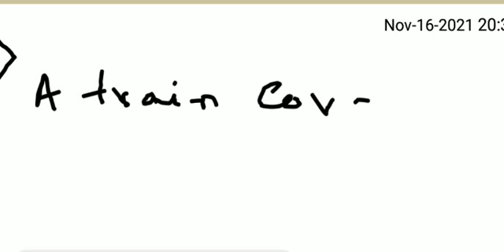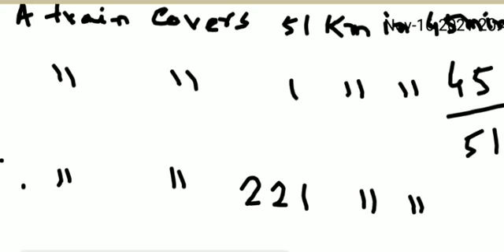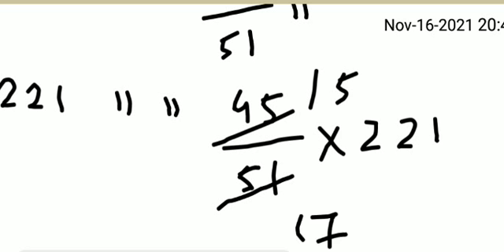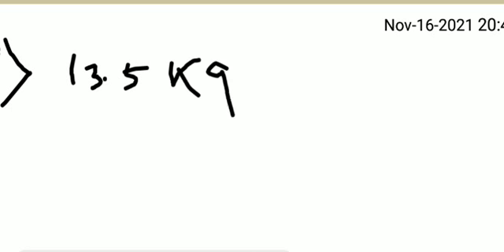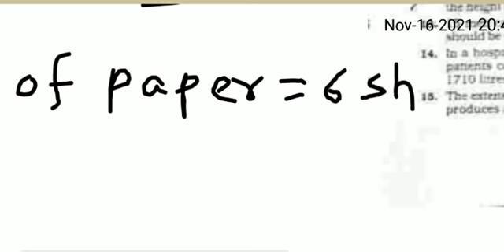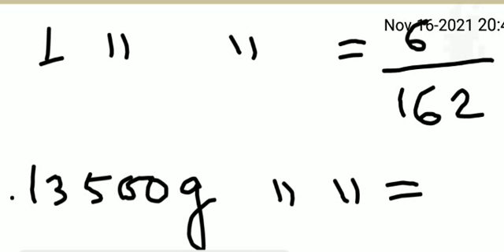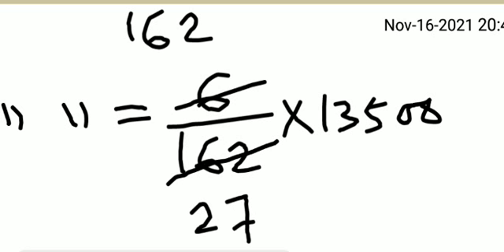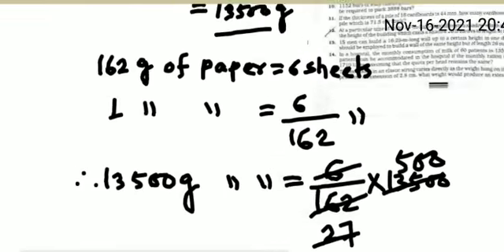Class VII Mathematics